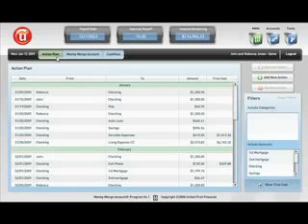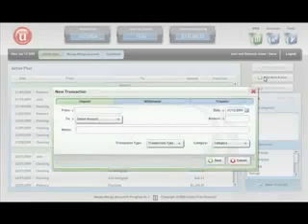Debt Free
Pay off all of your debt in 1/2 to 1/3 of the time.
No refinancing and little to no change in your lifestyle. and will not hurt your credit guaranteed.